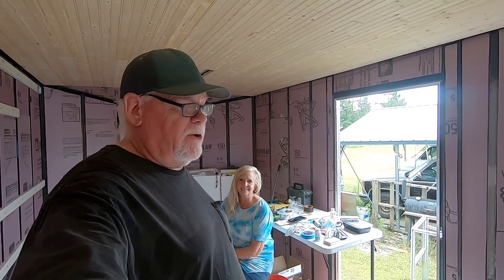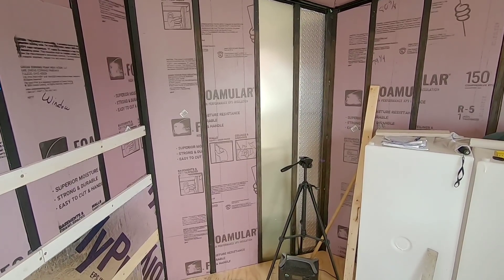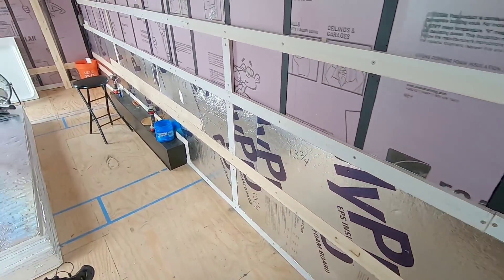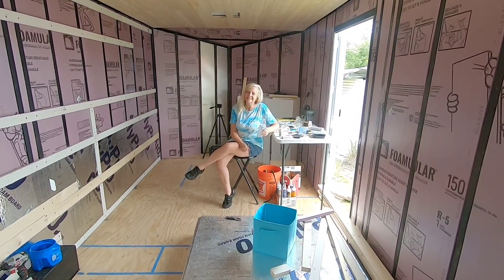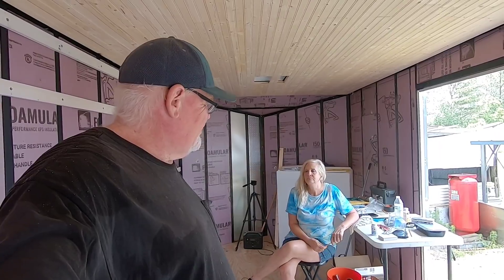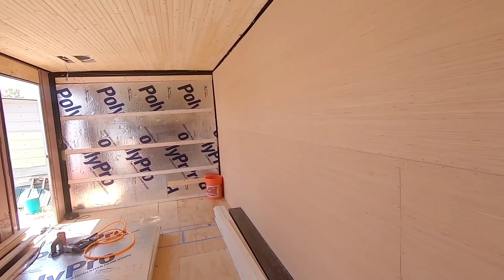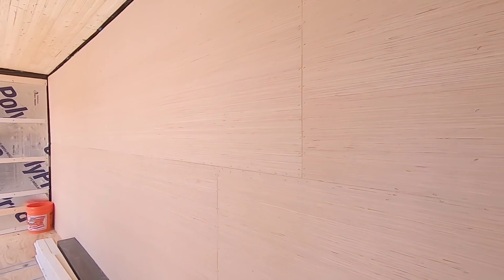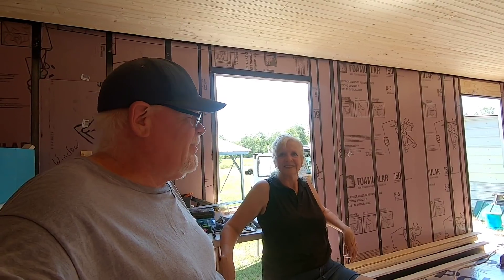Cargo Trailer Conversion Wrapping Up Insulation/Hanging Wall Paneling/New Help Has Arrived